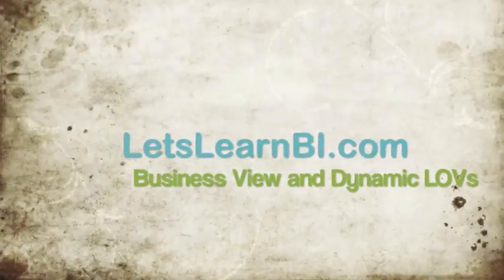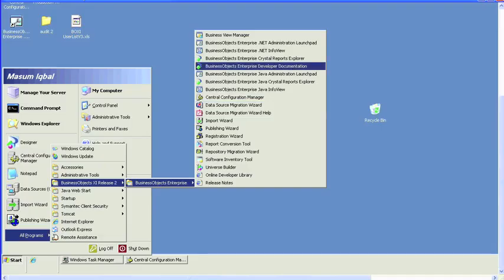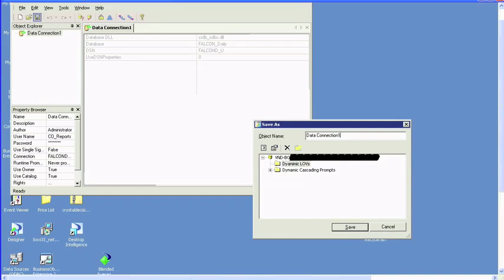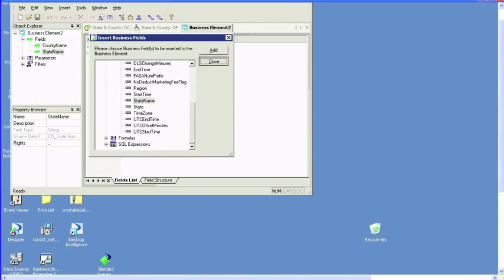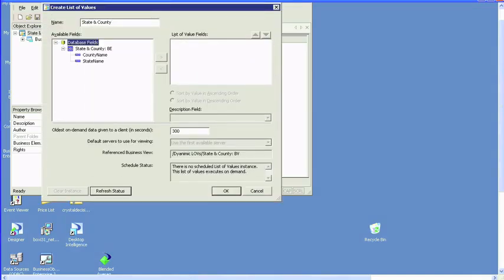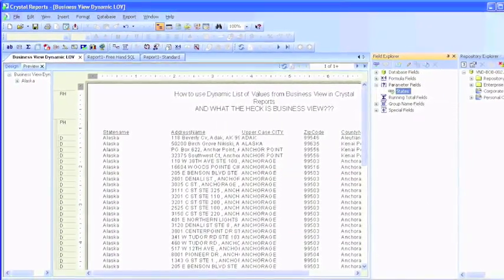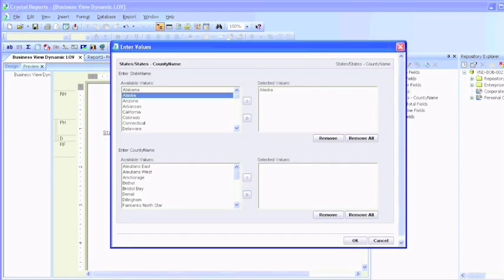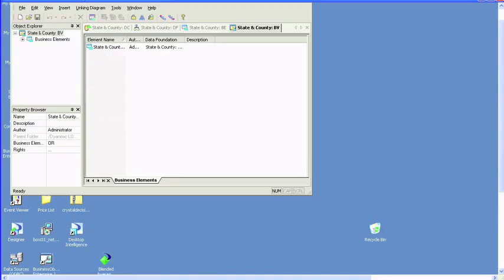Business Views Dynamic LOV and more